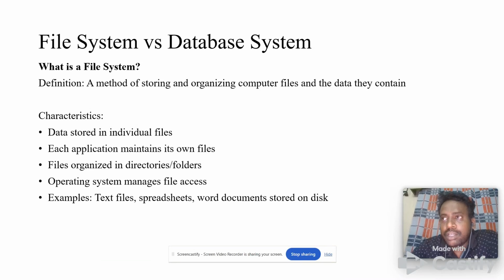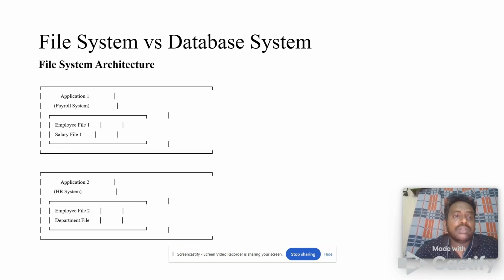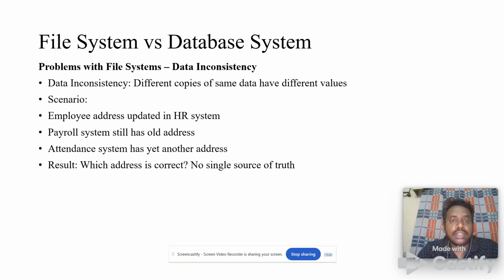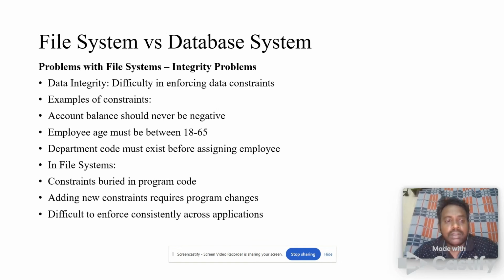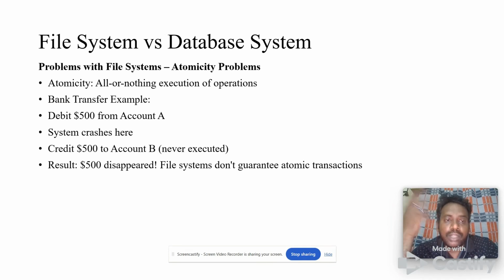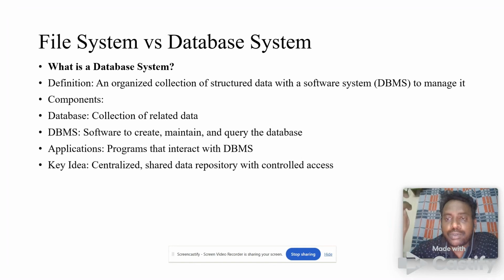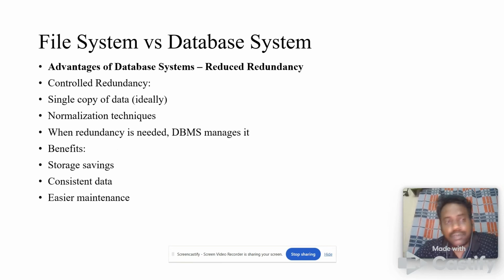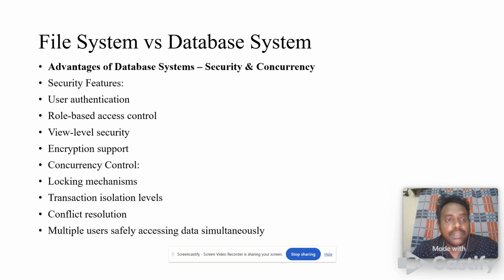File System vs DBMS